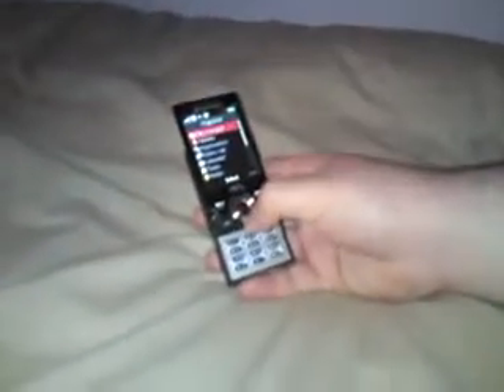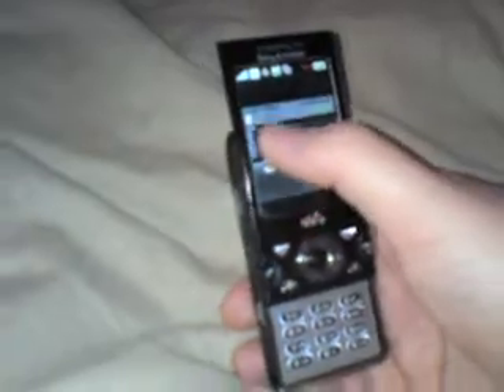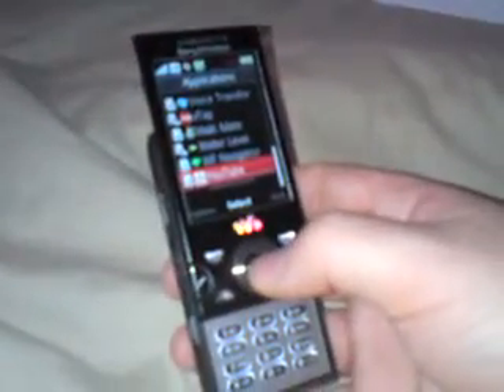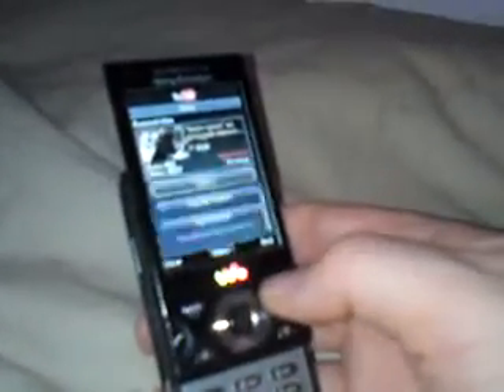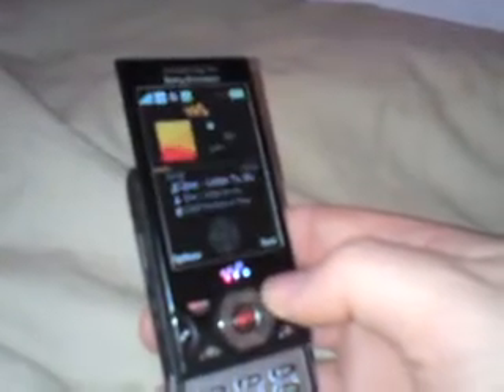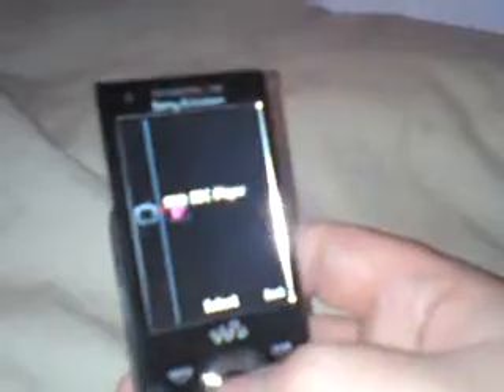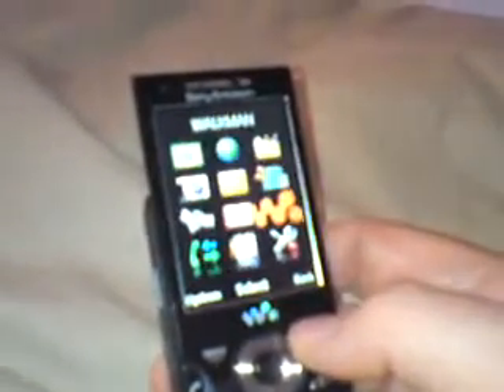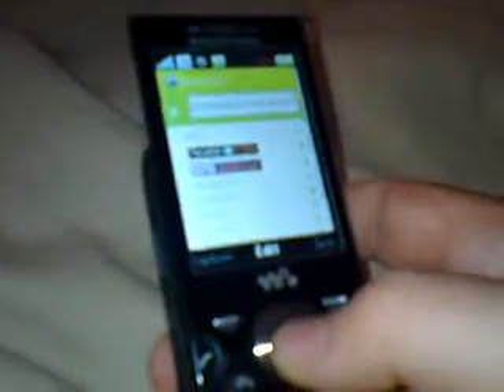sony ericsson w995 applications and internet demo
w995 apps and internet connected to a weak wifi (sorry)